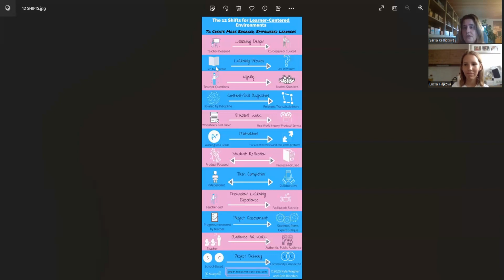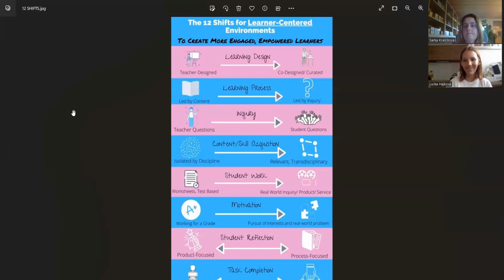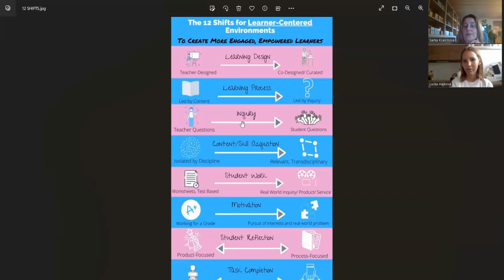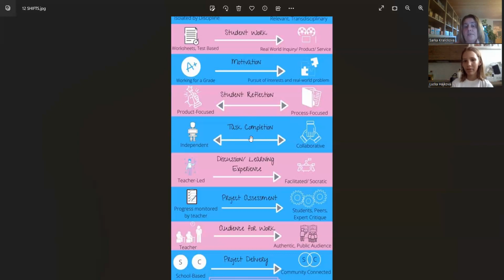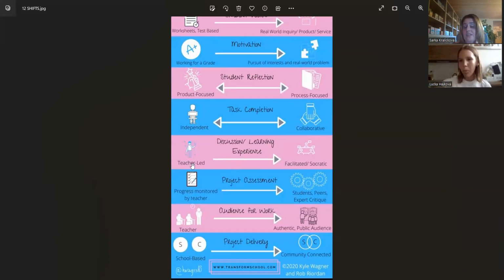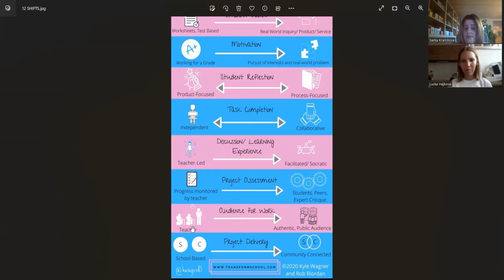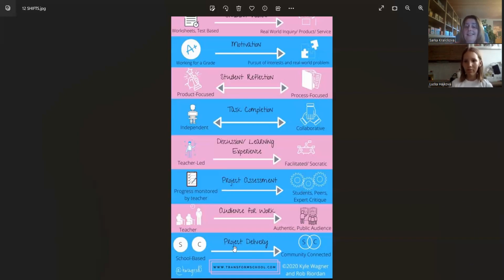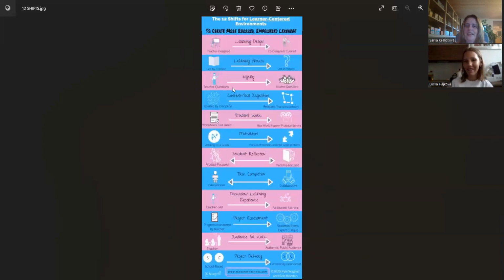Empowering Education: ASPINTOA® Method for Transformative Teaching (For Kyle Wagner)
I'm delighted to fulfill my commitment – the video is tailored to the 12 shifts you've curated. Witnessing their compilation left me amazed. Yet, what truly ignites excitement is how seamlessly the ASPINTOA method and system can breathe life into these shifts, helping educators with tools and an entire mindset transformation.

I invited a special guest: Lucy, a remarkable 12-year-old learner. Lucy's exceptional gifts are paralleled by the challenges she faces due to her love for learning. Her story aligns perfectly with ASPINTOA, which places collaboration, communication, curiosity, and creativity at its core.

Working on this path of actionable change in education, I'm thrilled to share that I'll be embracing a part-time teaching role in the coming year. I´ll be implementing the ASPINTOA method without using conventional textbooks. Each of these classes will be documented, serving as a testament to the effective integration of these 12 shifts within classrooms and schools. Our canvas extends across the four pillars of ASPINTOA: English, personal development, leadership skills, and entrepreneurship.

Our ultimate aspiration is to empower both existing and aspiring educators, nurturing within them the confidence to spearhead transformative change within the realm of education. Join us on this expedition as we unlock the boundless potential within ASPINTOA, ushering in an era of enriched and empowered teaching.